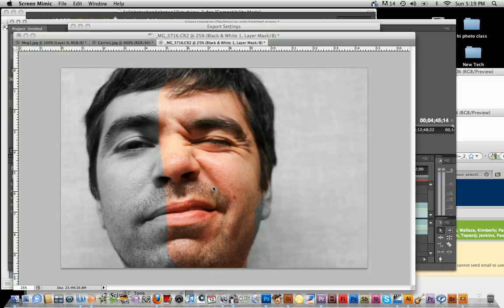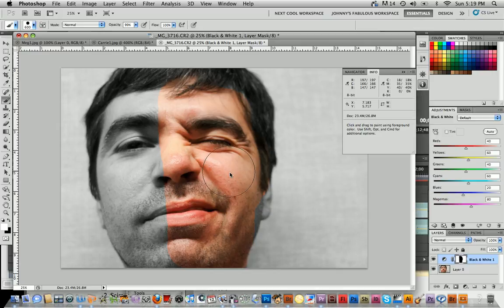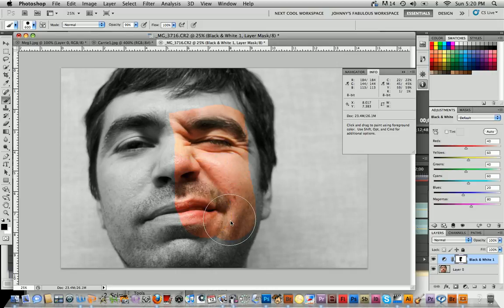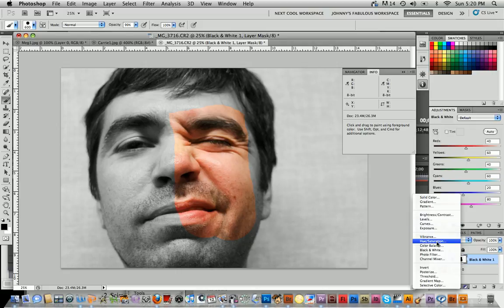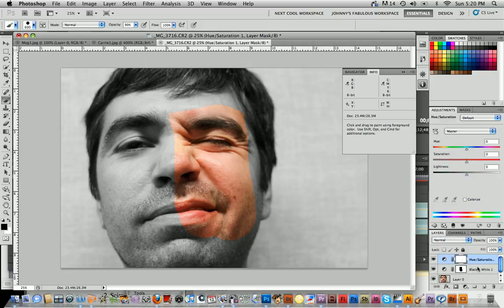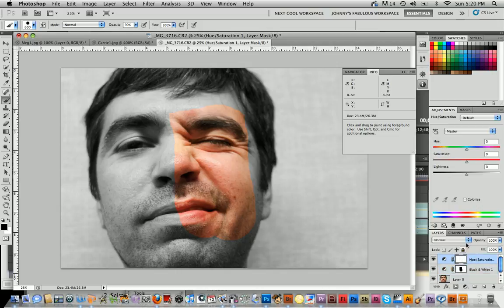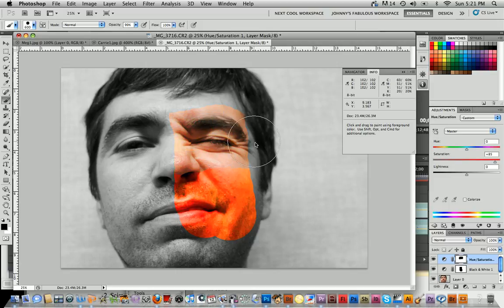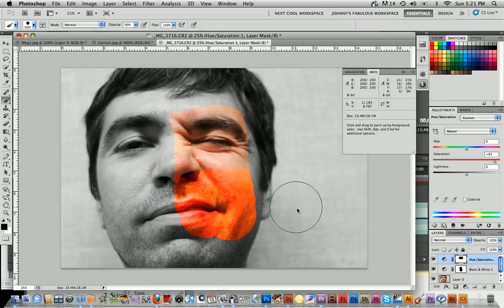Adjustment Layers 2